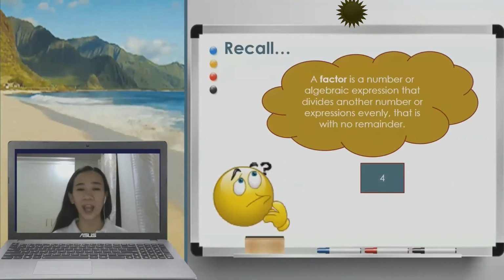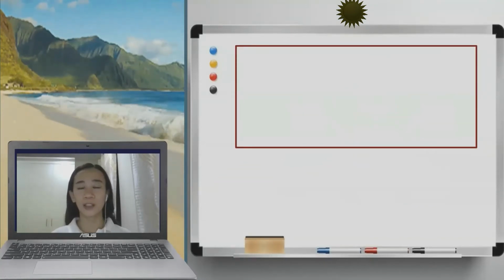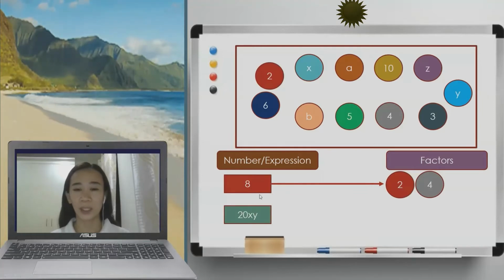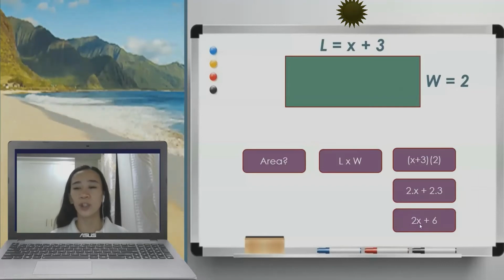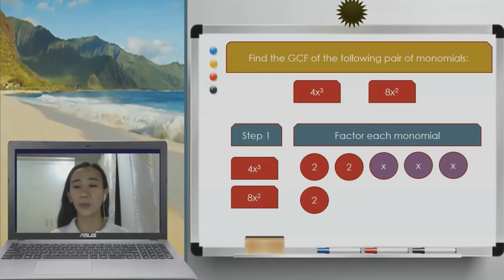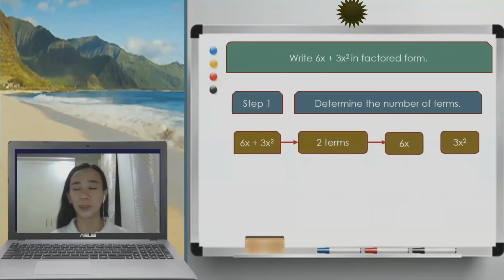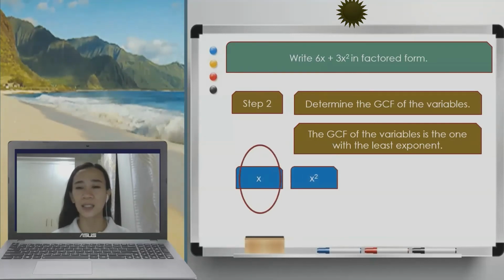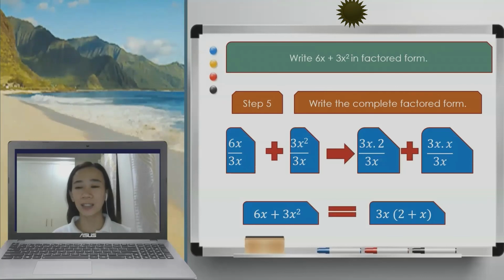How to find greatest common monomial factor